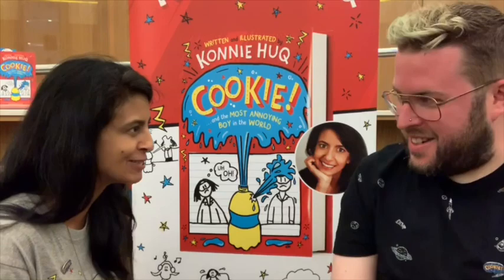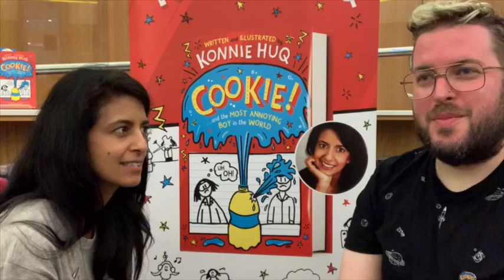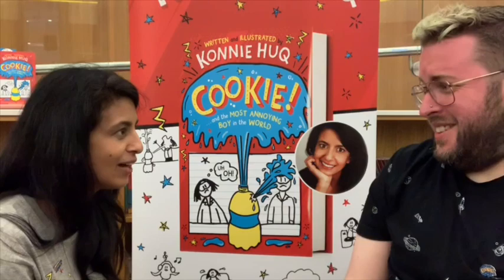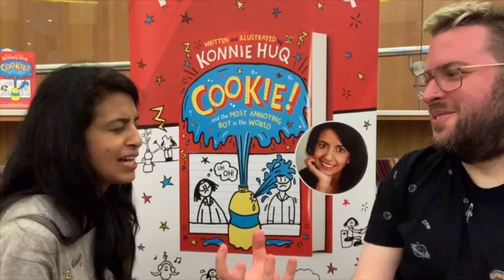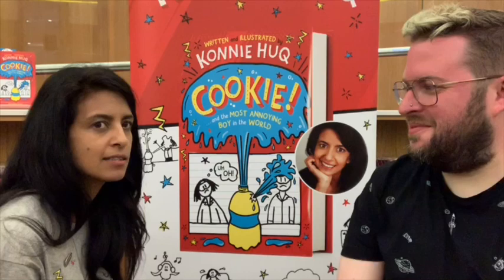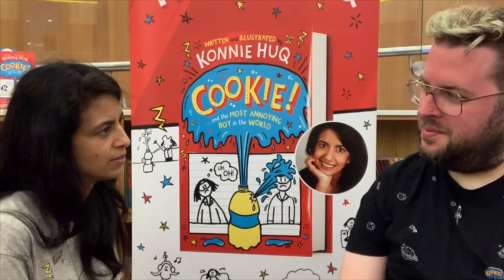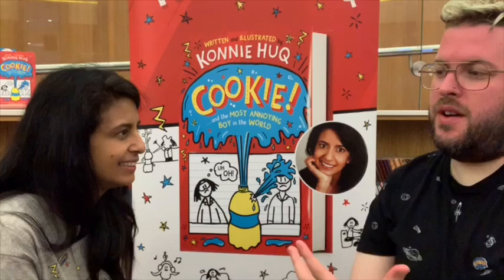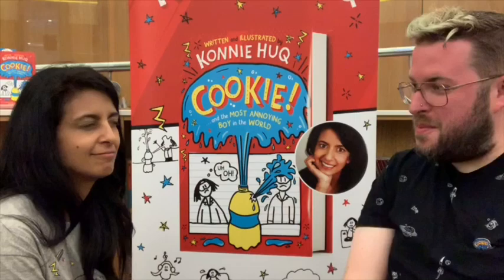The Simon & Konnie Show | Books, Science, Quizzes & More | August 2019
I am joined by the lovely Konnie Huq to firstly take part in a science quiz (you can all enjoy how rubbish I am) and then to chat books, writing, reading, Blue Peter and more.

Books Mentioned…
Cookie and the Most Annoying Book in the World by Konnie Huq

Me Elsewhere...